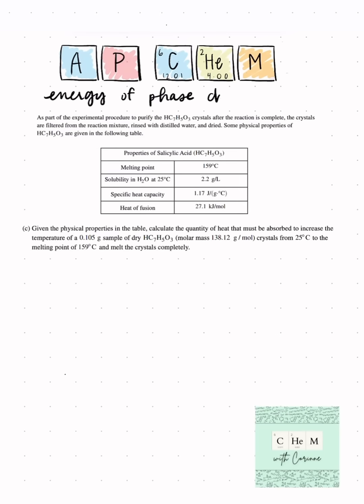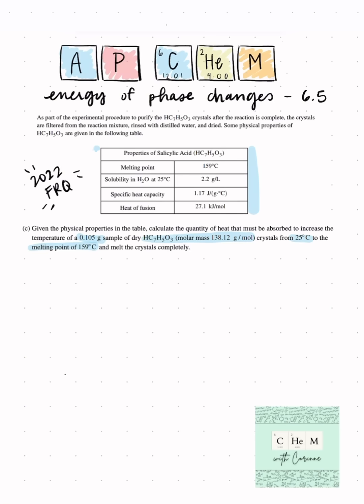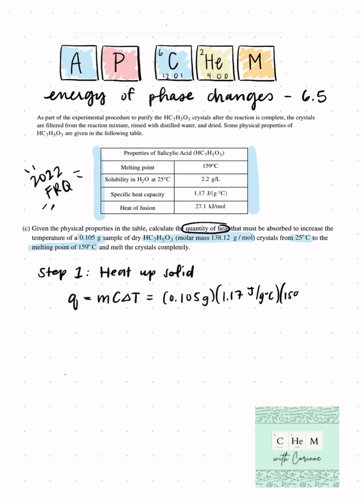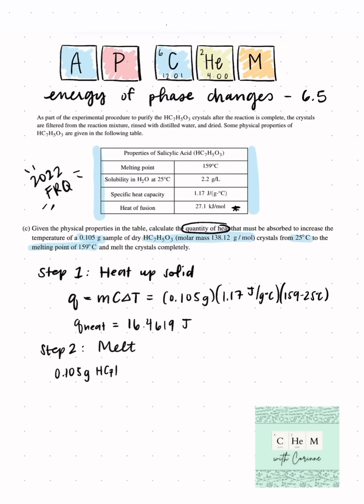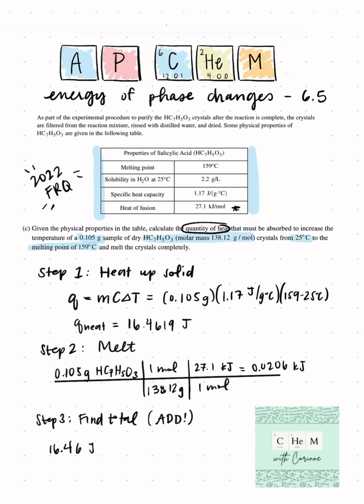AP Chem Topic 6.5: Energy of Phase Changes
I’ve received a lot of requests for this topic lately, so I hope this quick FRQ is helpful! Don’t underestimate the power of easy points on calculations like this. And if you have no idea where to start, use the given units as a clue.